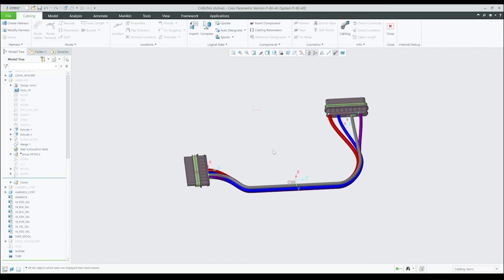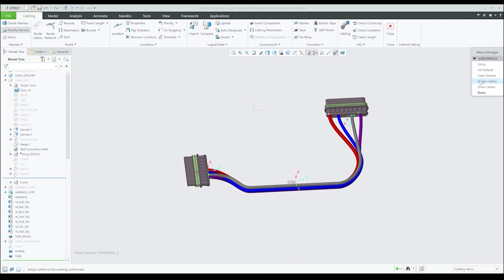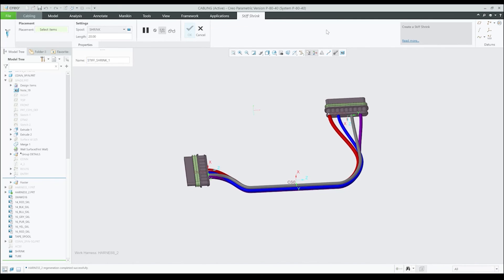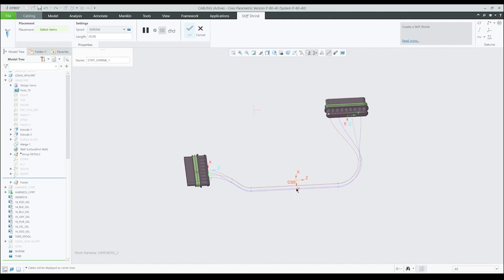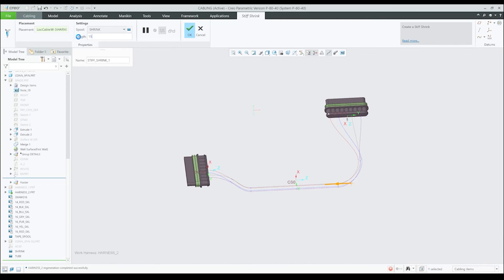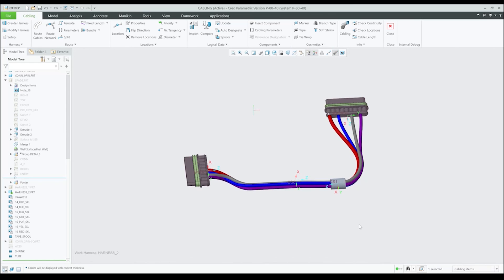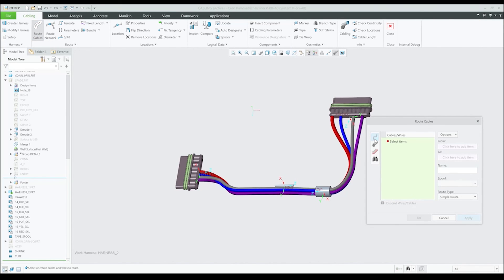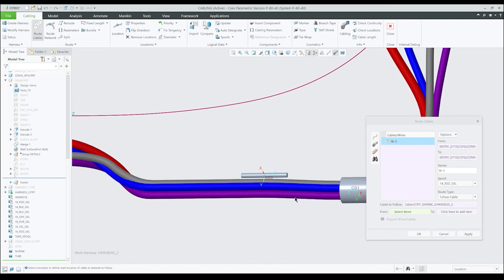Stiff Shrink Feature in Cabling | Creo 8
In Creo 8, you can now route multiple cables and wires through the Stiff Shrink sheath feature. Unlike the Bundle feature, the Stiff Shrink feature does not bend and remains straight along its axis.